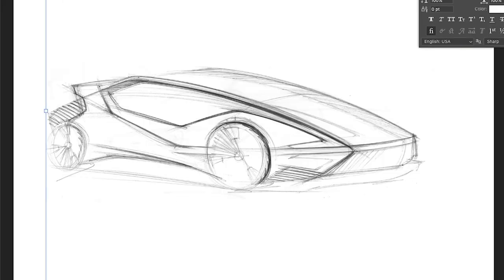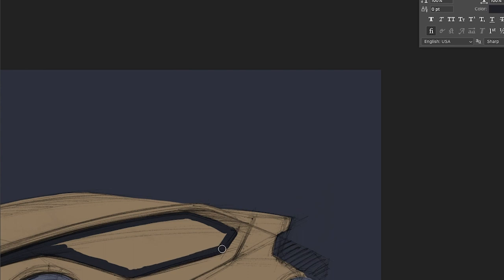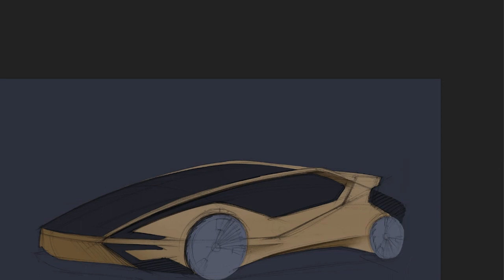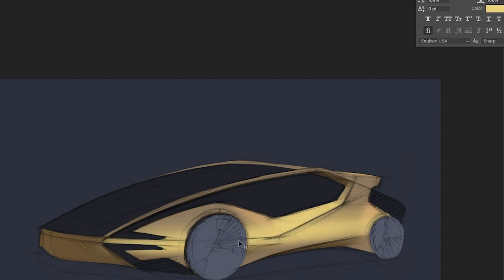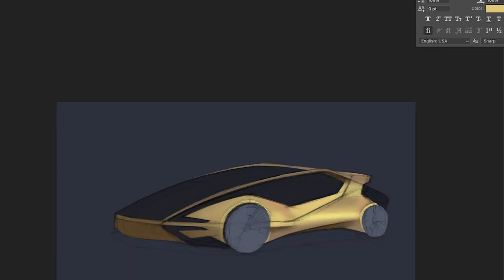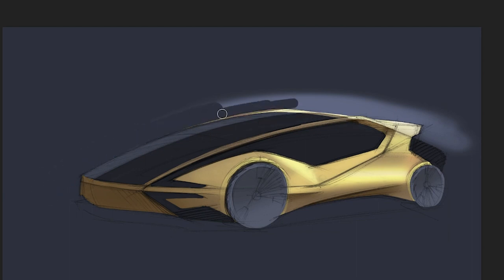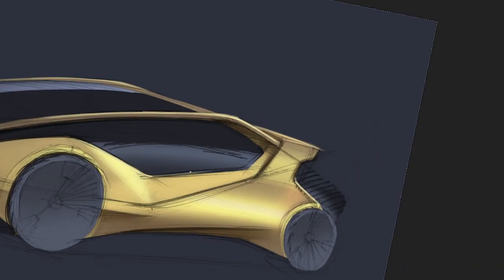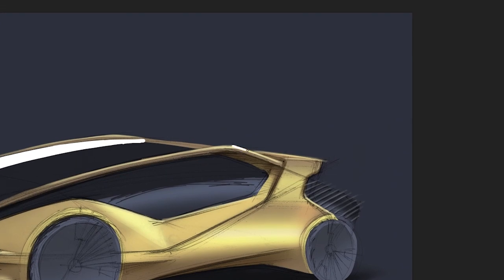Revisiting Old Sketches! | CAR DESIGN Wedge Hatch Photoshop Sketch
I stumbled upon an old sketchbook under my bed. Sketches from maybe 2009 when I was 15 or so, what a time warp! Let's take a stab at updating this wedg-y hatch concept for the modern era! What do you think?? I truly hope you're enjoying these videos as much as I'm enjoying making them.

Anyway, if you don't know, I'm Austin, an industrial designer with a background in footwear design and transportation design. I'm developing a design business and have a lot of fun ideas for it that I think you'll want to see.

Song: Depth Fuse - French Fuse [YouTube Studio]

Song: Illusions - Desert Planet - Quincas Moreira [YouTube Studio]

Song: Digifunk - DivKid [YouTube Studio]

Song: Feels - Patrick Patrikios [YouTube Studio]

Song: Illusions - Anno Domini Beats [YouTube Studio]

Song: To Pass Time - Godmode [YouTube Studio]